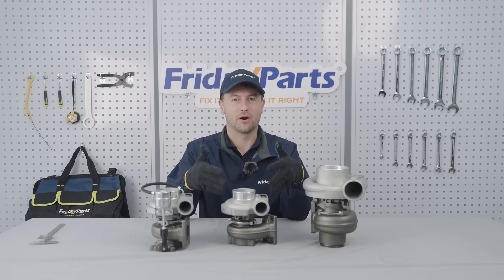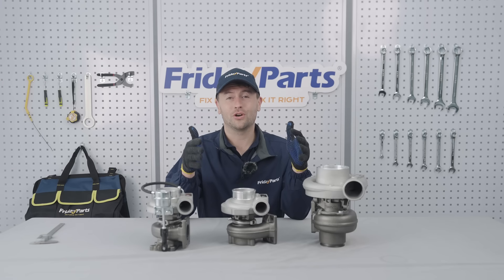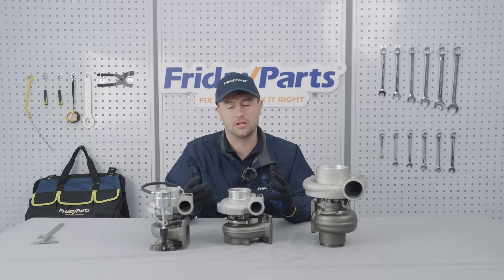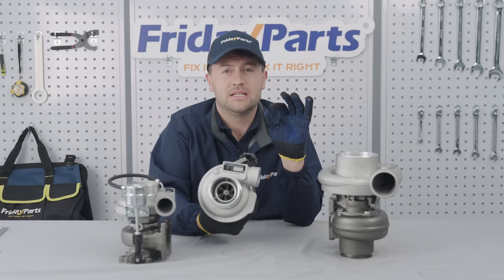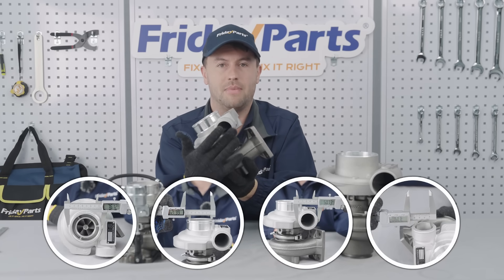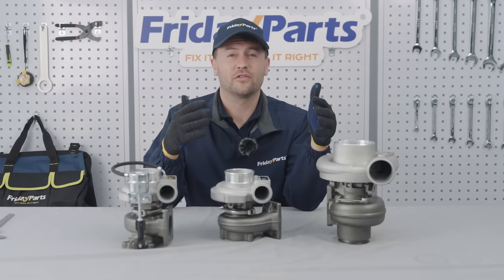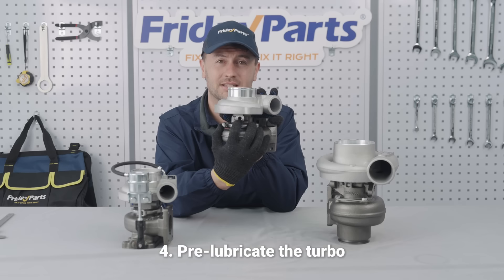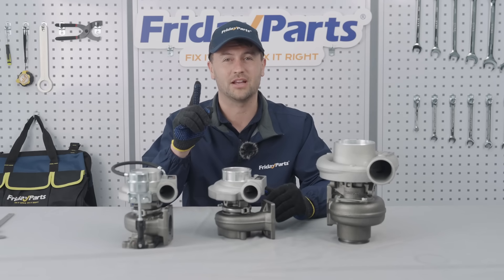Turbocharger 101: Must-Knows Before Buying Your Replacement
Find the right turbocharger for your machine, whether it's for a tractor turbo setup or other heavy equipment. Ensure peak performance and longevity for your turbo engine.

In this video, we cover:
Selecting the Right Turbo: Learn why choosing the correct turbocharger is vital. We discuss matching systems using Perkins or Cummins turbo components.
00:26 The Safest Method: Using the OEM part number.
00:41 Beyond the Model: Why just knowing the turbo model isn't sufficient.
01:32 Key Specs: Measuring inlets, outlets, oil ports, and mounting holes for compatibility, especially after modifications.
02:12 Turbo Maintenance: Crucial aspects of turbo maintenance, including using synthetic oil, cleaning air ducts, replacing filters, and pre-lubricating your new turbo.

Before replacing or buying a diesel turbo, consider common diagnostic pitfalls. For instance, symptoms like power loss might point to a faulty turbo, but could also be caused by a restricted air intake or even a Bad Fuel Filter affecting fuel delivery.